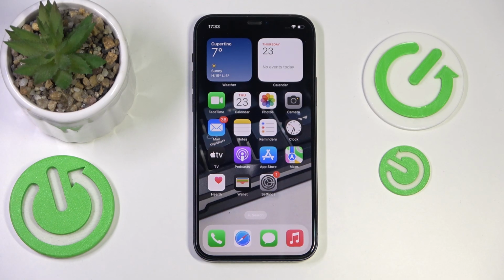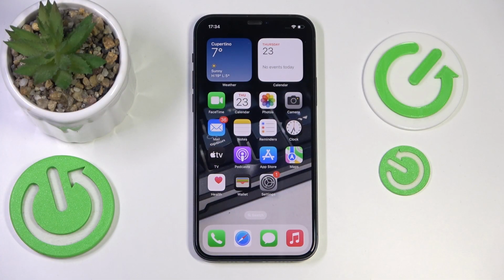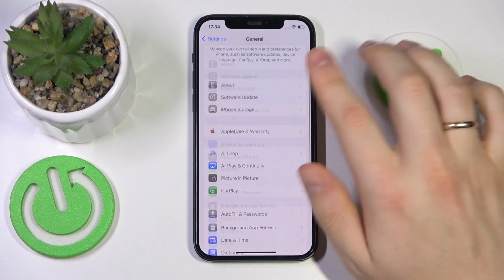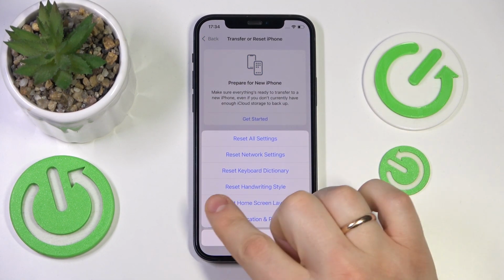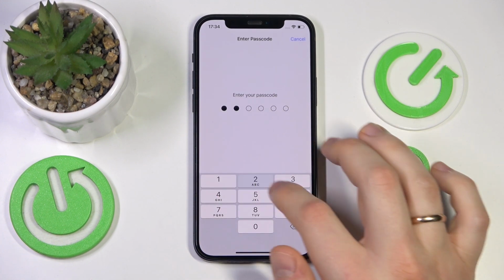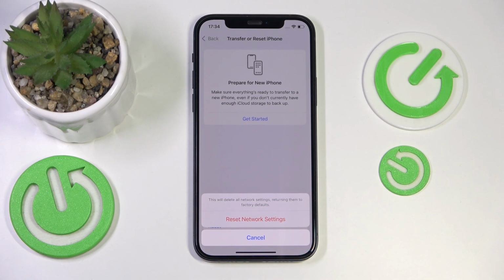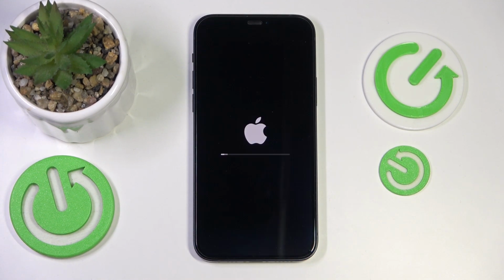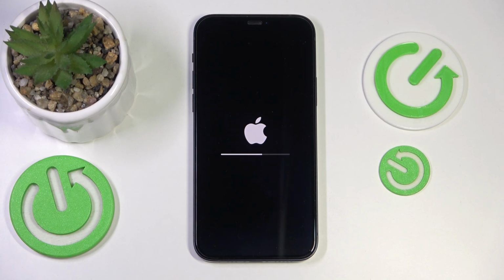iPhone 16E 2025 - How to Reset Network Settings on iPhone? | Fix Network Issues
Hey! Resetting network settings on your iPhone 16E 2025 can fix connectivity issues. This guide will show you how to reset network settings easily. Get your network back on track with these steps!

How to reset network settings on iPhone 16E 2025?
How to fix network issues on iPhone 16E 2025?
Can you reset network settings on iPhone 16E 2025?